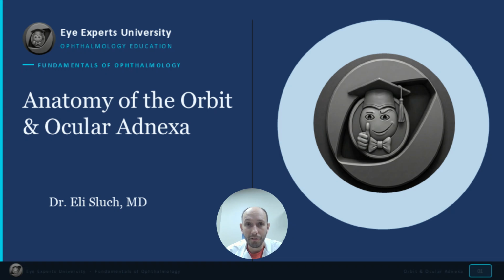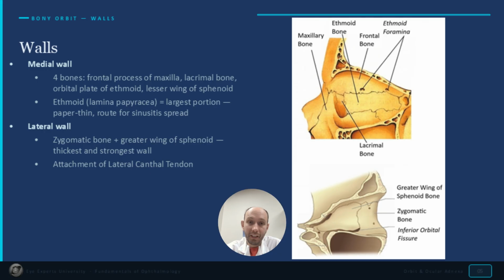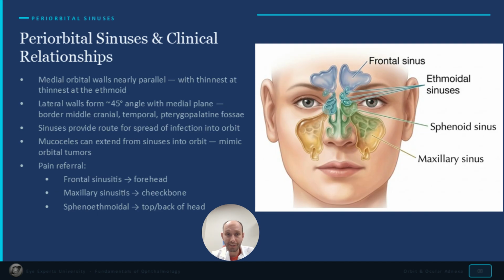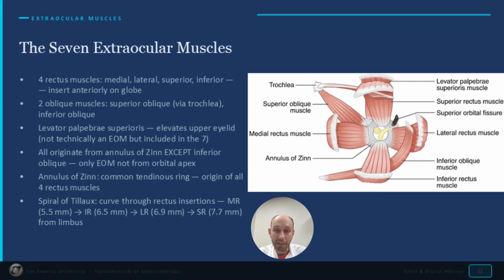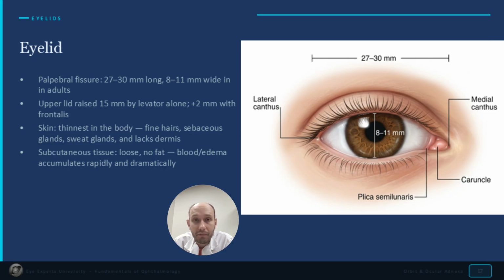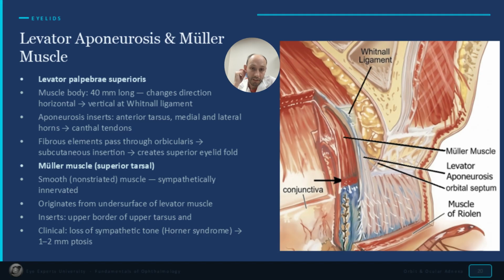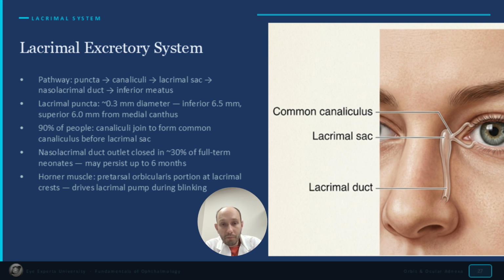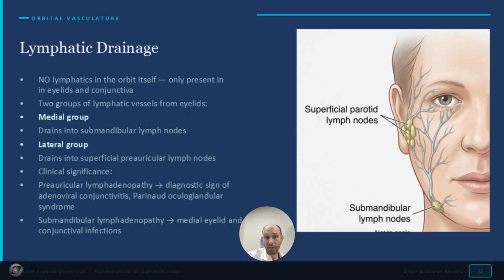Foundation of Ophthalmology: Orbit and Adnexa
Educational video about orbital anatomy